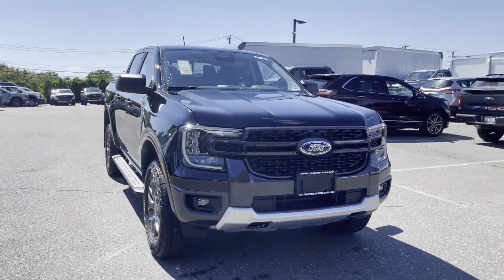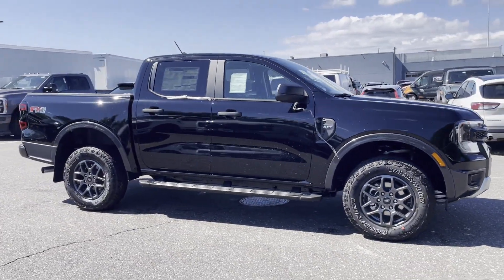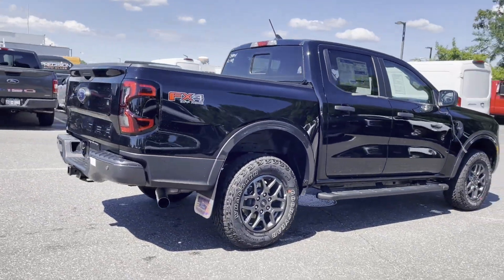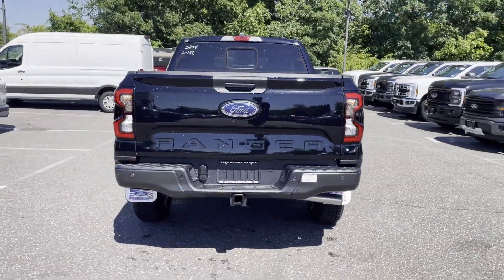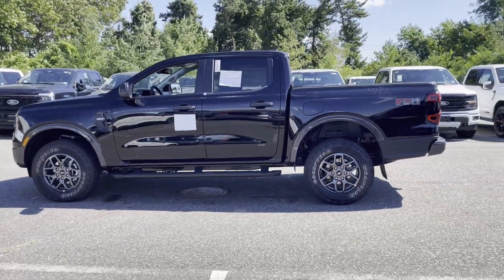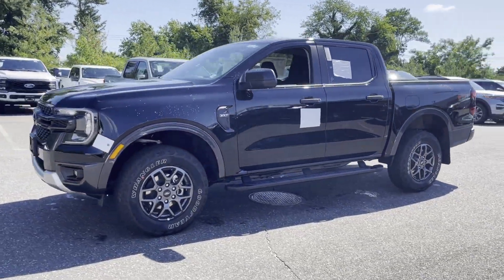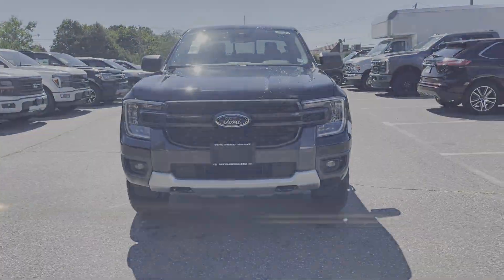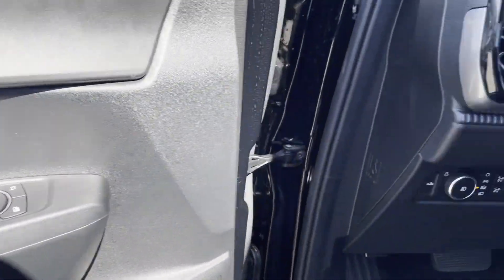New 2024 Ford Ranger XLT Sayville, Patchogue, Smithtown, Bay Shore, Port Jefferson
2024 Ford Ranger XLT 1FTER4HH3RLE25804 Video

This 2024 Ford Ranger XLT 1FTER4HH3RLE25804 is full of phenomenal features such as: